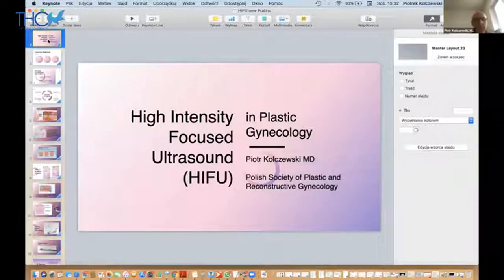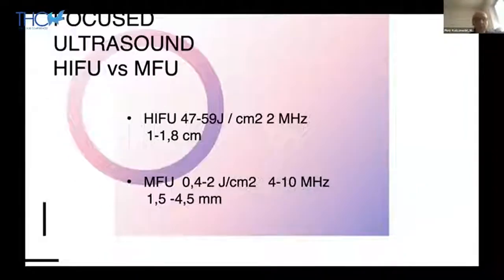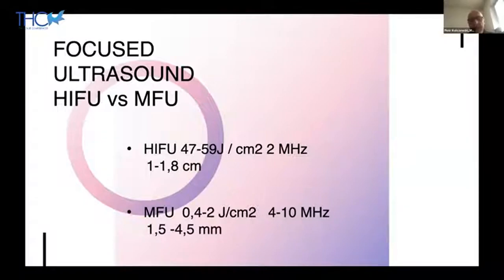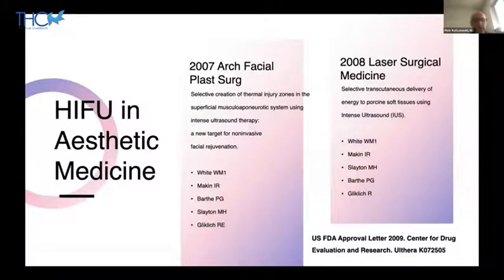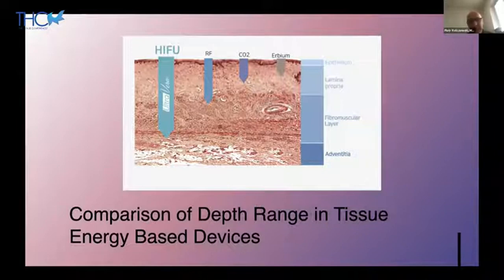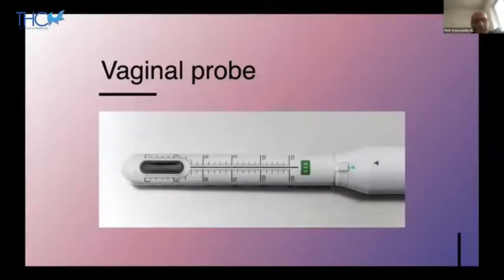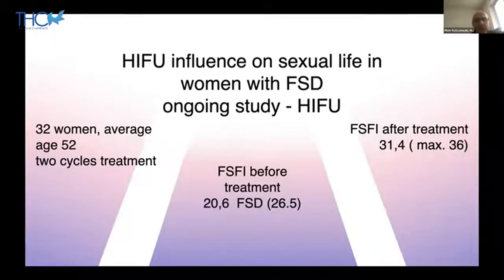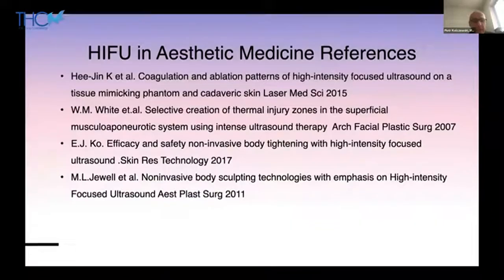Technologia HIFU w ginekologii estetycznej - About HIFU Technology (webinar dla lekarzy)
HIFU w ginekologii estetycznej, to jedno z wielu zagadnień, które dr Piotr Kolczewski porusza podczas organizowanych na całym świecie szkoleń dla lekarzy. Zapraszamy do obejrzenia webinaru (język angielski).